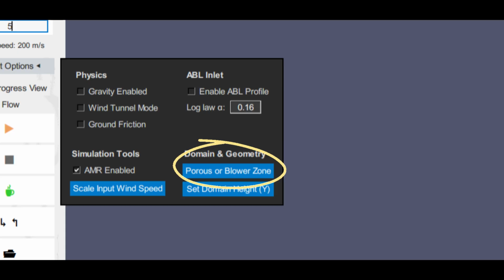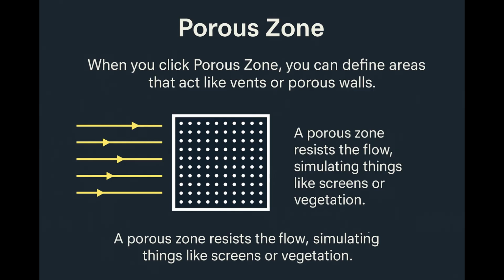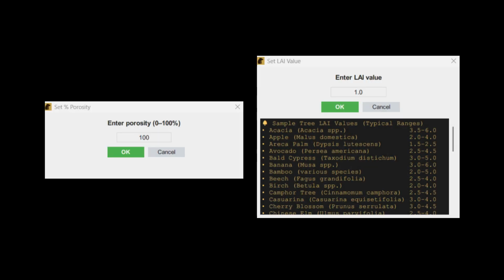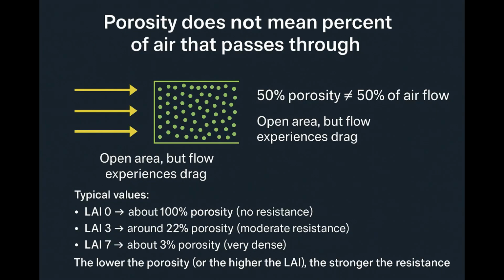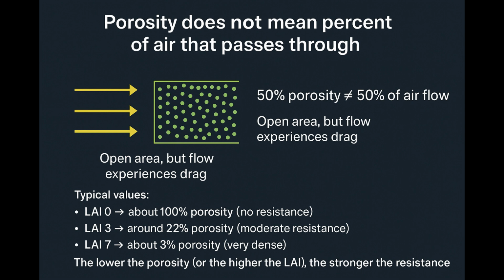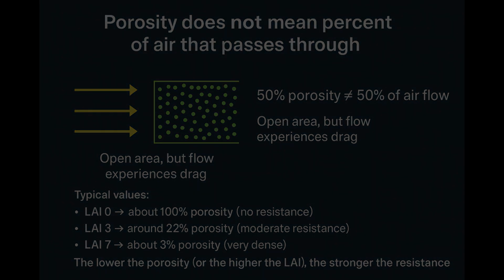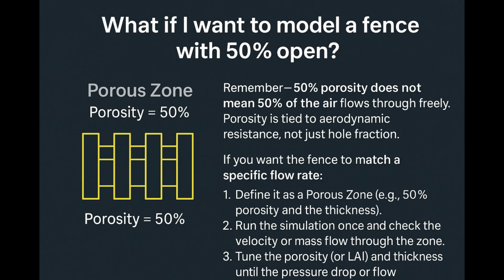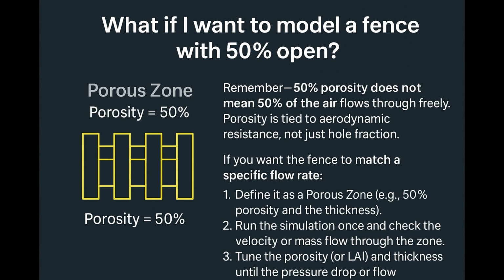Porous % VS Tree : AirSketcher Tutorial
Understand how Porosity and Leaf Area Index (LAI) work together in AirSketcher to model realistic flow resistance through vegetation, screens, or fences. You can define a porous zone using either porosity (%) or LAI — the software automatically converts between them with an exponential model. Remember: porosity here is aerodynamic, not a literal open fraction. A “50% porosity” fence won’t let 50% of the flow pass freely — drag still applies.

Two equivalent inputs: Porosity (%) or LAI
How the built-in exponential model converts LAI ↔ porosity
Why 50% porosity ≠ 50% flow-through (aerodynamic resistance matters)

Typical mappings:

LAI 0 → 100% porosity (no resistance)
LAI 3 → 22% porosity (moderate)
LAI 7 → 3% porosity (very dense)

How to tune porosity + thickness to match target flow rate or pressure drop